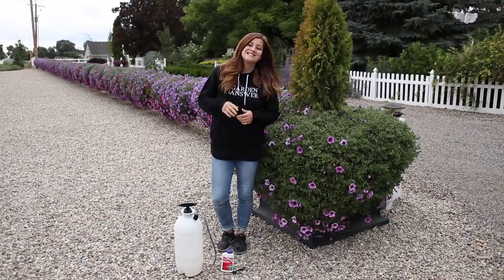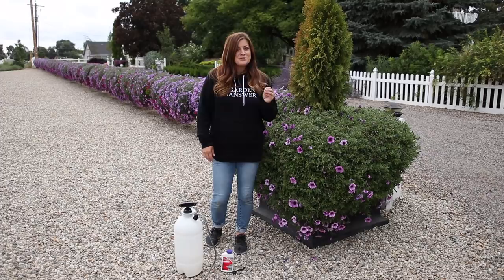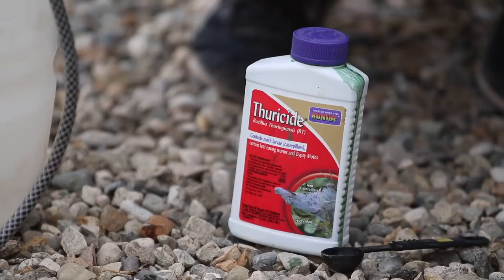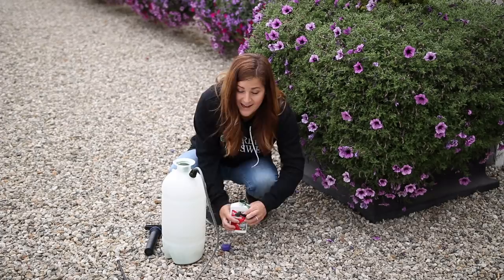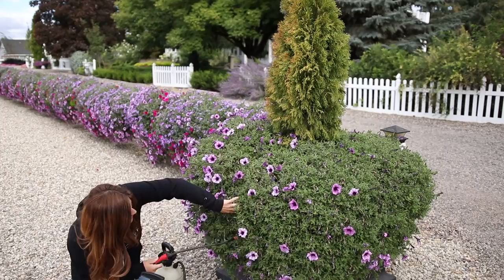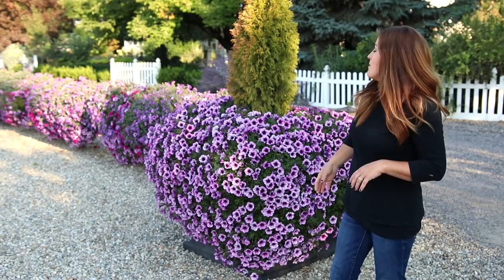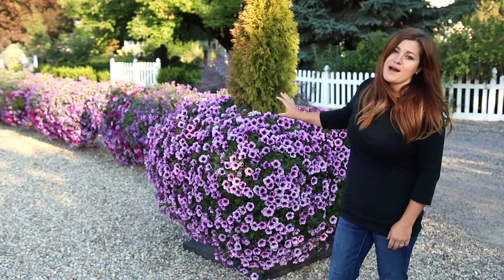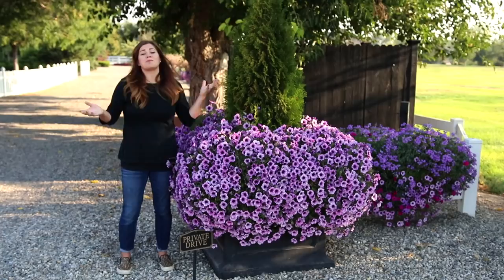Amazing Transformation After Spraying for Budworms! 🌿🐛// Garden Answer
🌿LINKS🌿
Thuricide (BT)

🌿MAILING ADDRESS🌿
Garden Answer
580 S Oregon St